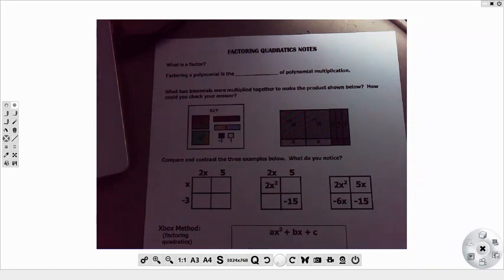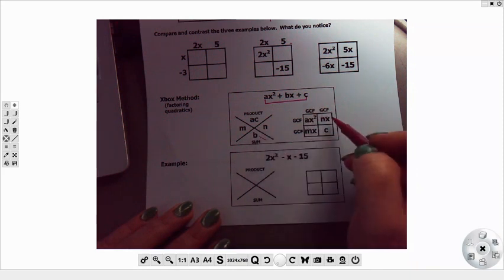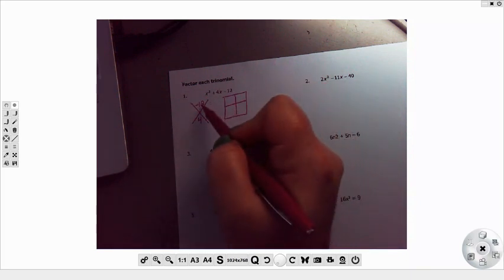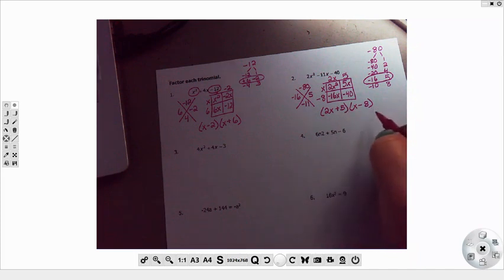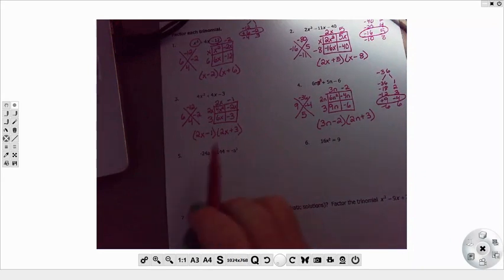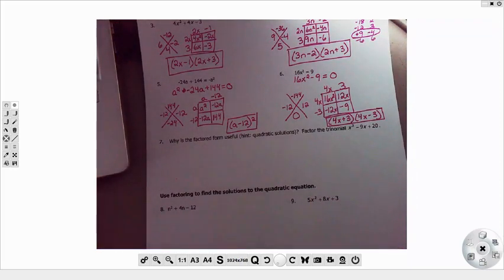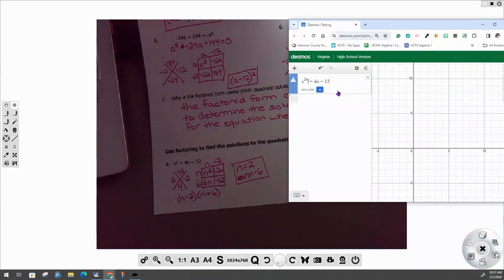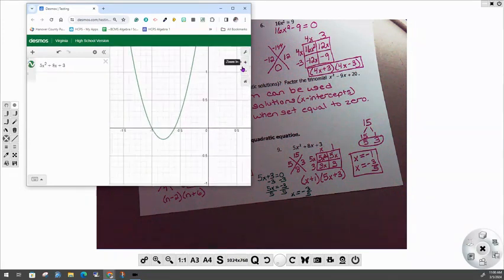Factoring Day 1 Notes